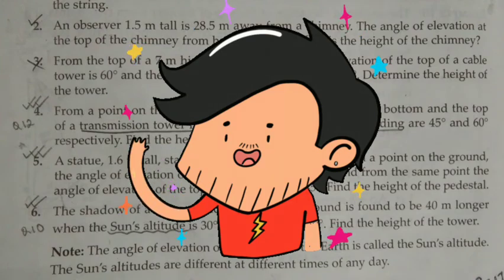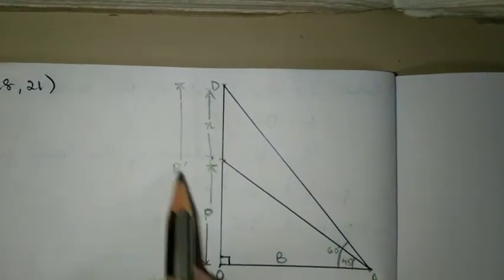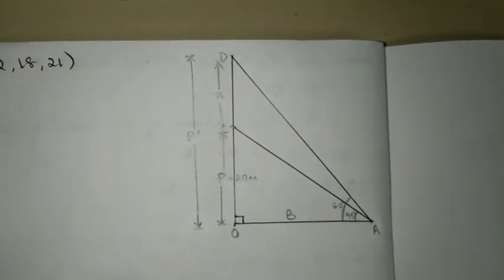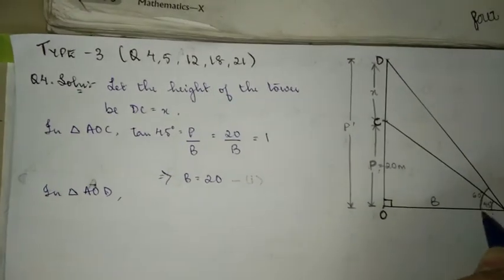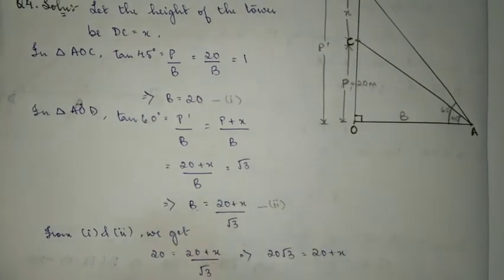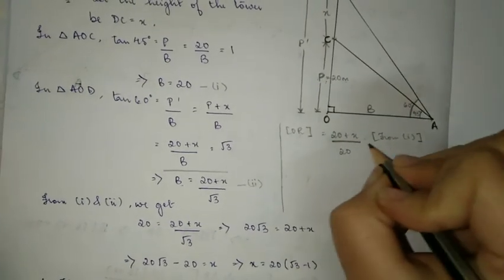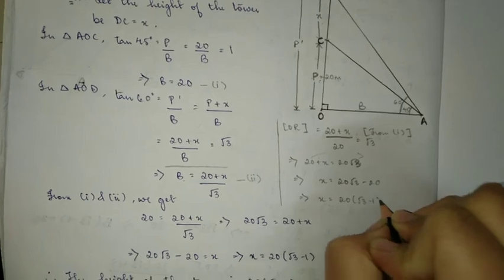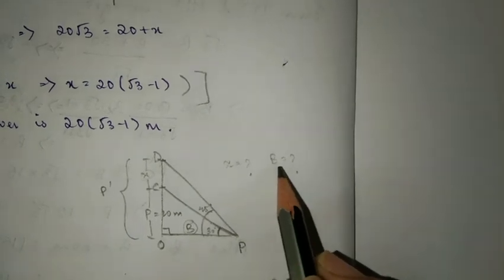MBSE Class 10: Heights & Distances 8 (Q4&12) | English and Mizo